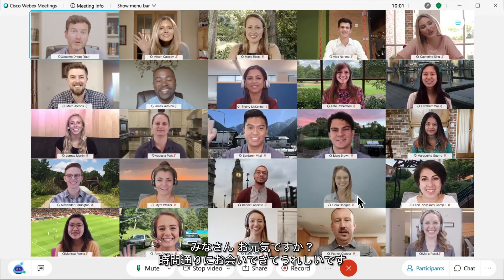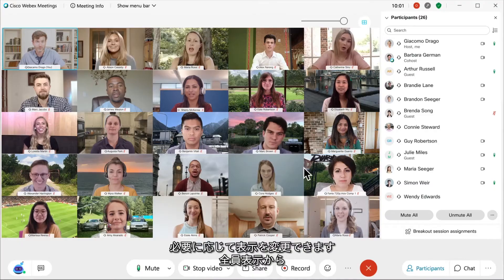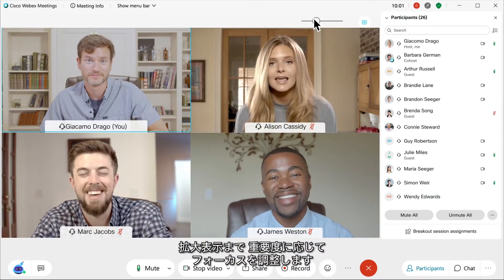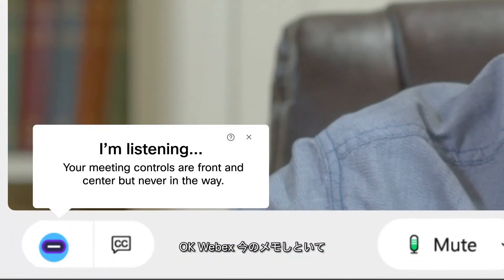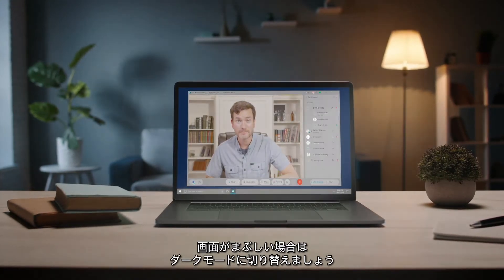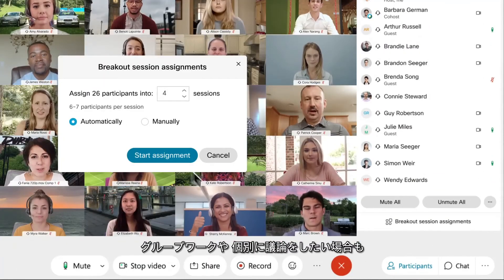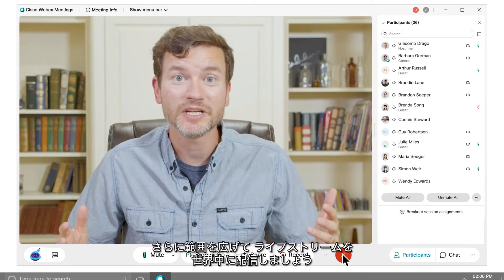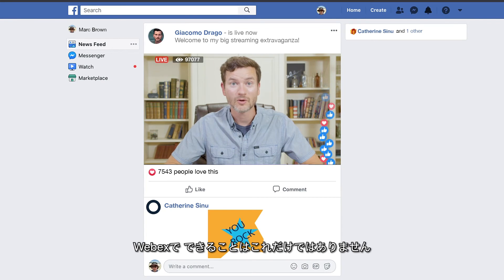新しい Webex Meetingsでエクスペリエンスをよりカスタマイズ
最新の Webex Meetings で設定できるカスタマイズがより豊富になりました。ユーザエクスペリエンスが、より魅力的かつ直感的で、お客様の好みに合ったものになっていることをぜひ、体験してください。（文字起こしは英語のみ対応/2020年10月現在）